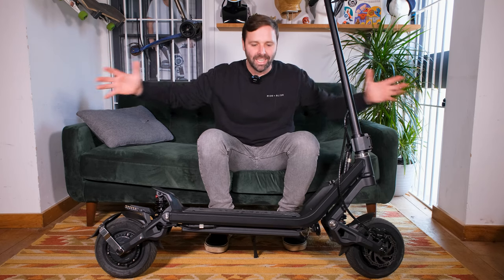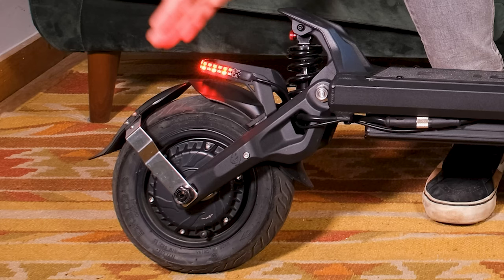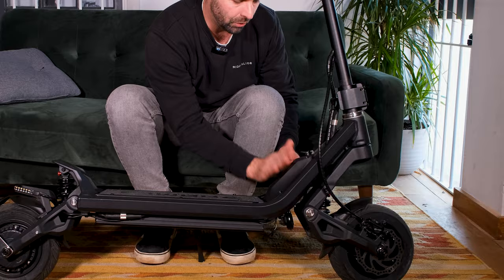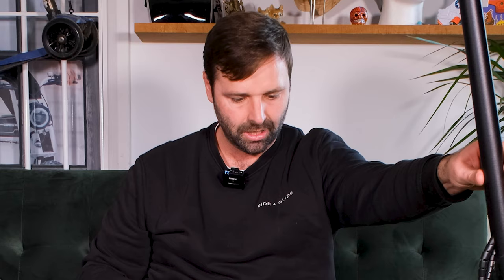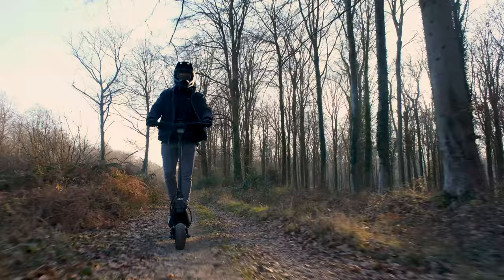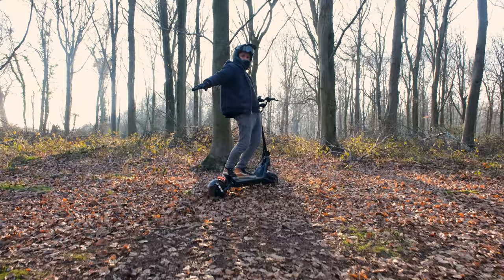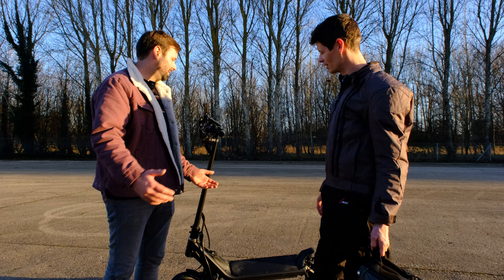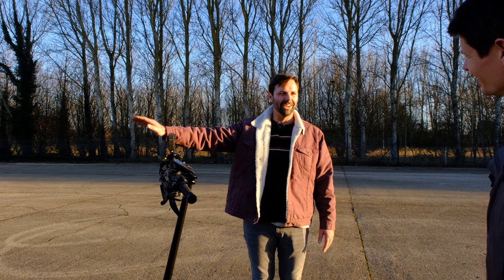Brand NEW Nami KLIMA - Full Review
The Nami Klima is the latest (and potentially greatest) e-scooter offering from Nami Electric's Michael Sha. All the best features of the Nami Burn-e have been condensed into this fantastic new machine and it’s certain to be a huge hit with a wide audience. It’s a performance scooter, but it’s also portable and practical in ways its predecessors aren’t.

00:00 - Intro
00:22 - Specification
14:06 – Off-roading
23:02 - Hill Climb Test
24:25 - Brake Test
25:52 – Klima vs Vsett 10+
29:35 – Klima vs Dualtron Achilleus
32:56  – Klima vs Dualtron Thunder 2
36:04 – Top Speed Run